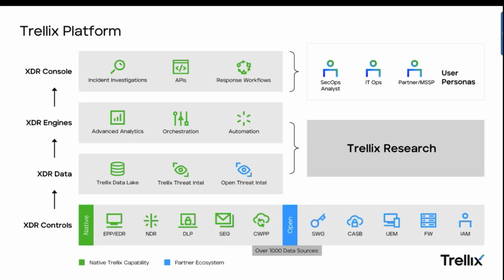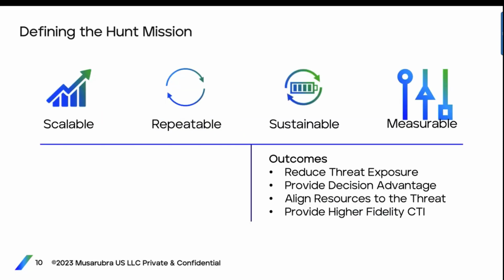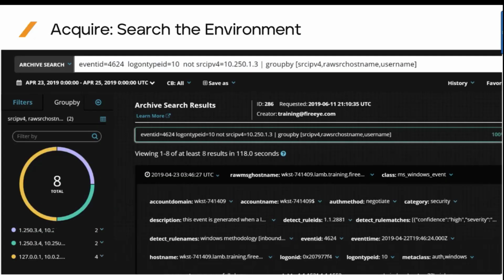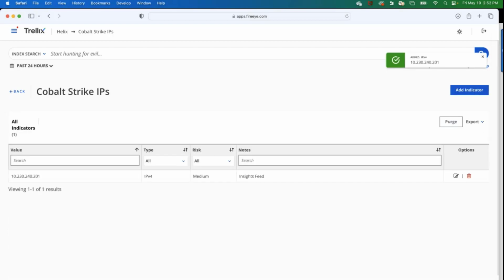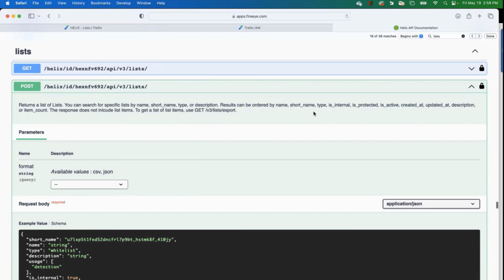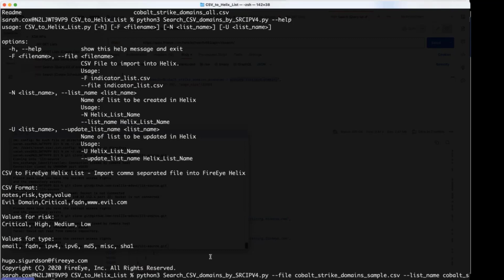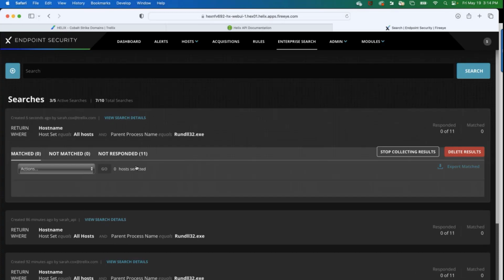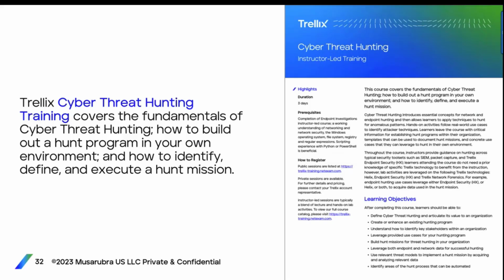Hunting with Trellix XDR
Modern adversaries are automating their techniques, tactics, and procedures to evade preventative defenses. Organizations must respond by developing hunting programs to proactively detect these advanced threats. Trellix XDR, with its unified and efficient approach to preventing, detecting, and responding to threats, is an ideal tool for hunting.  Trellix XDR delivers a broad and deep range of capabilities to boost your sec ops efficiencies. In this webinar we’ll look at leveraging key functionality within XDR to proactively hunt for threats using saved searches, dashboard, and the API. Stay with us after the presentation for an in-depth Q&A session with our experts.